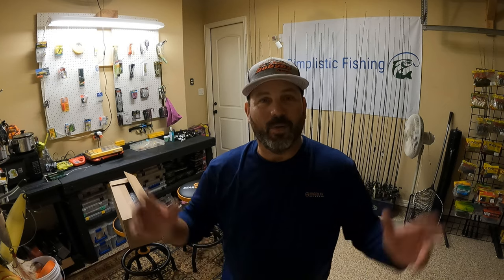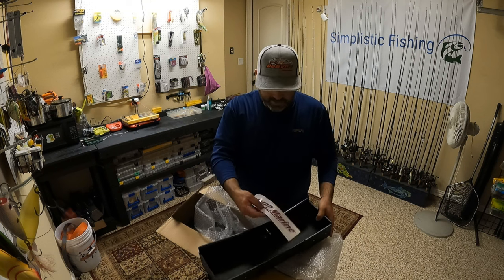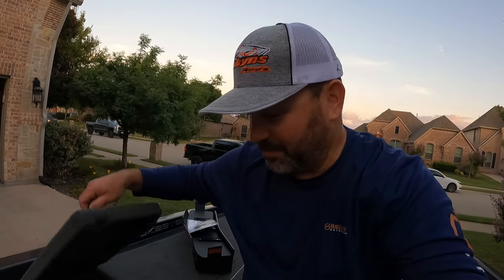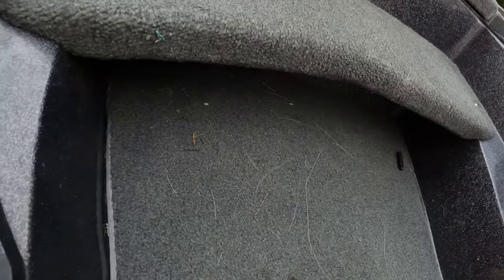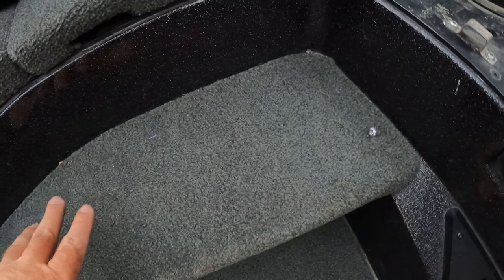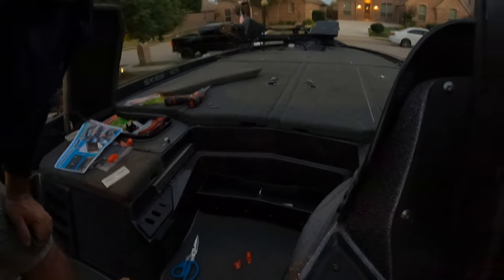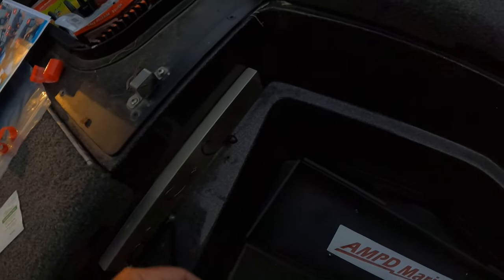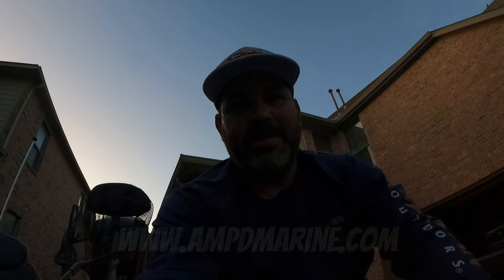Installing the AMPD Marine - Skeeter Step Drawer - Add more Storage!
In this video, I'm going to do a quick installation of the new AMPD Skeeter Step Drawer on my Skeeter ZX250 (Steve).  Tracey the owner of AMPD Marine sent me this step drawer and asked me to try it out and give him my thoughts.  So far we love it and use it to keep our scales, cull tags and fish juice in.  Check out there site, they have solutions for multiple brands of boats, not just Skeeter.

Tight Lines!

Tyler